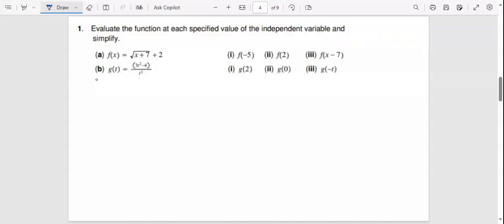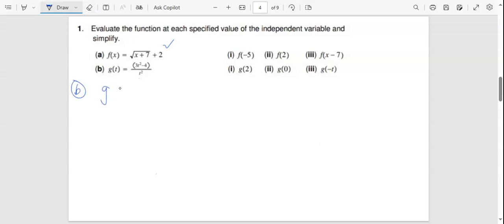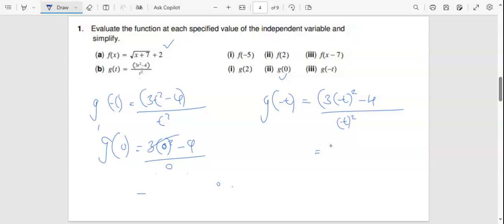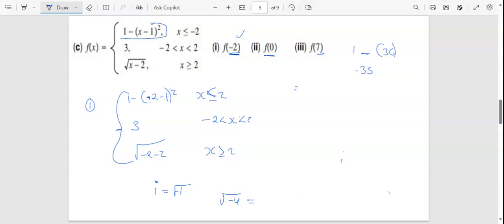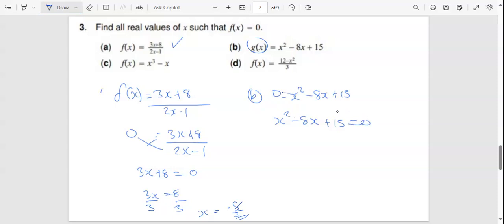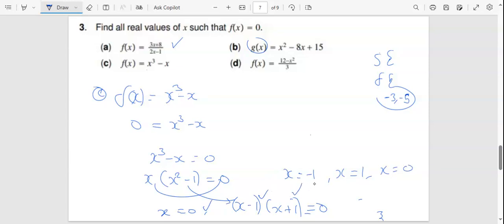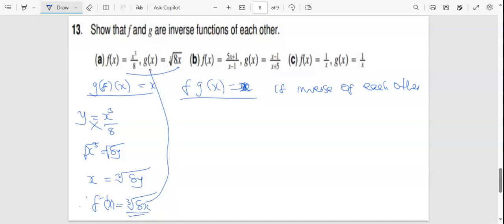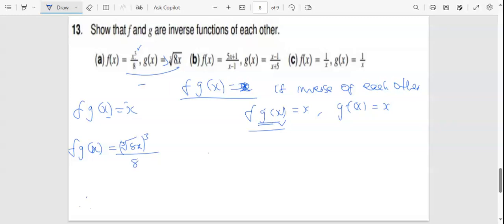BS 140 EXAM QUESTIONS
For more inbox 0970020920